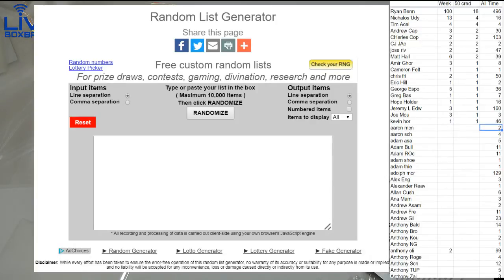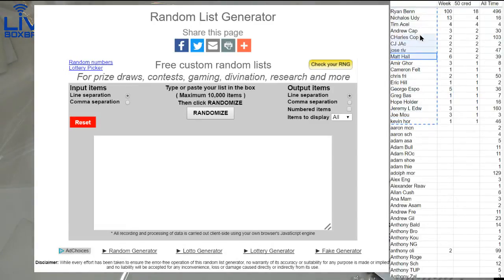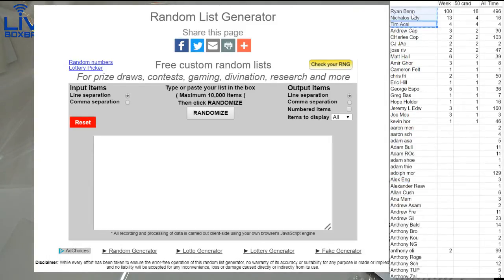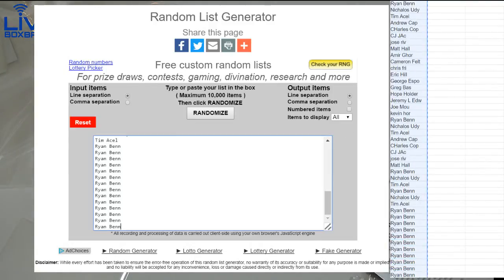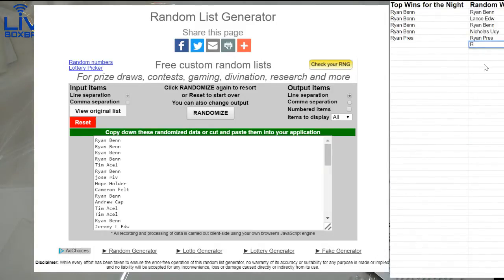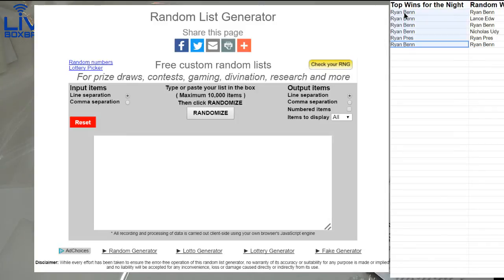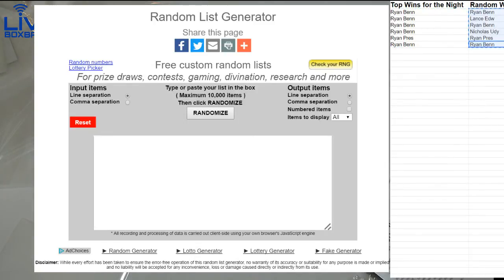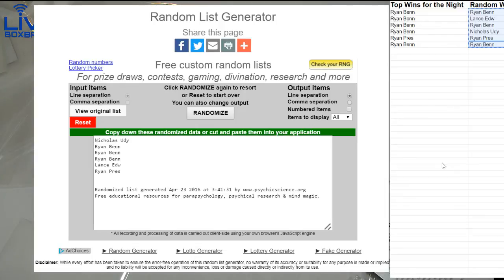Weekly Giveaway Winers LBB